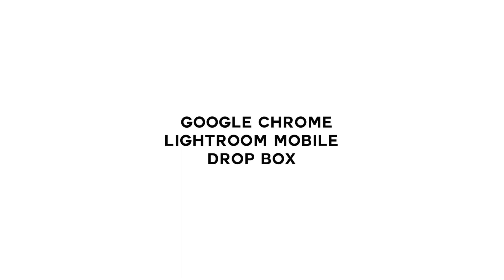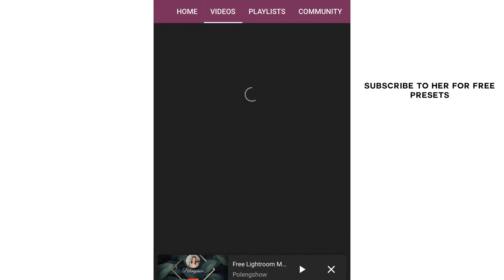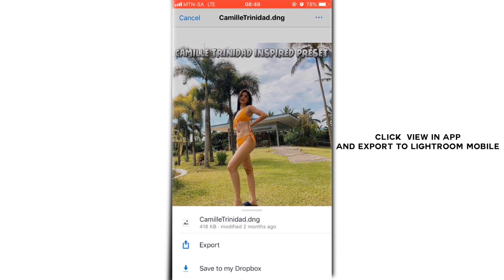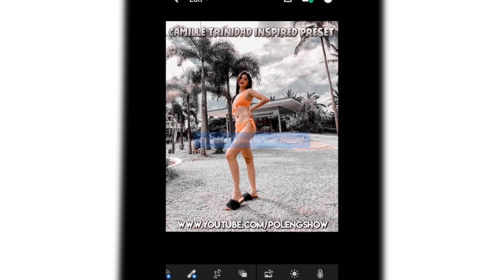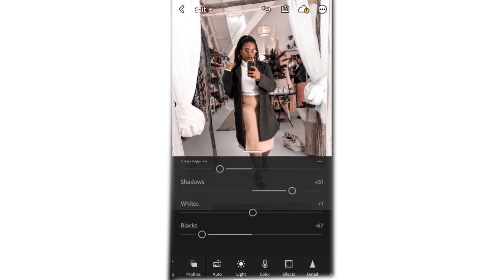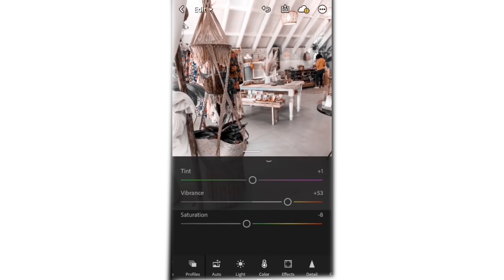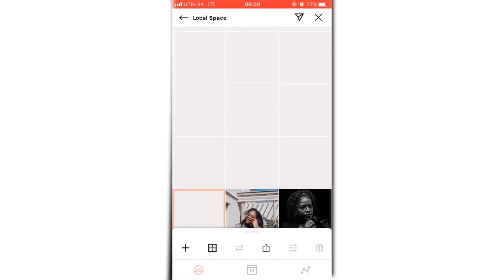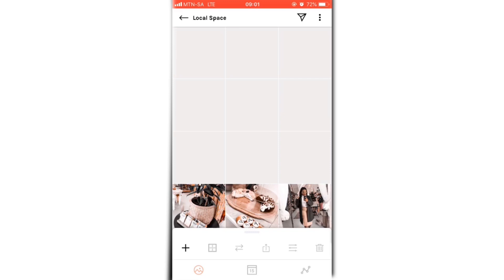Lightroom Presets And How To Use Them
Hey There!

This is my first tutorial and in this one, I teach you guys how to use Lightroom Presets.

I apologize if the sound is a bit wonky, I still need to buy a microphone :)